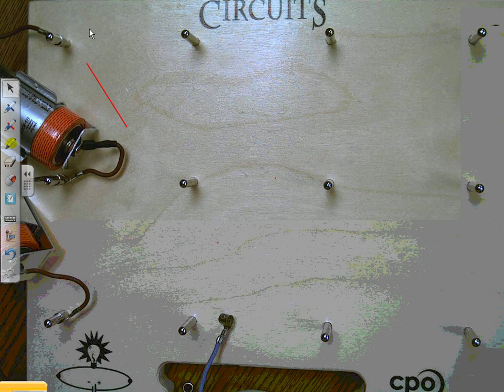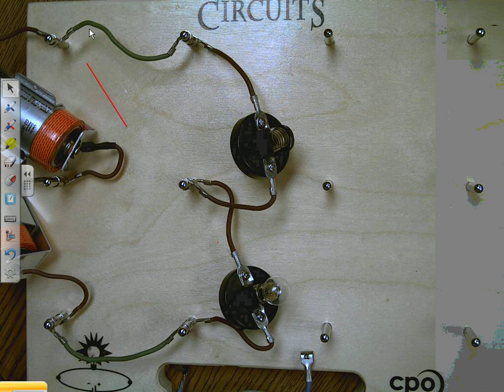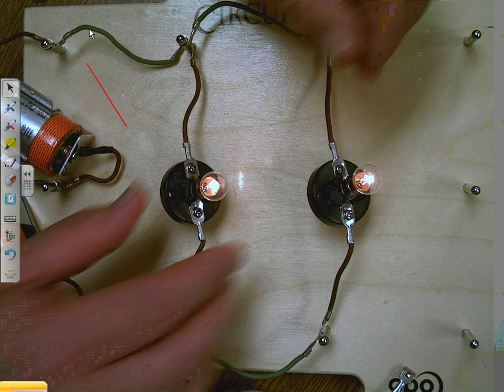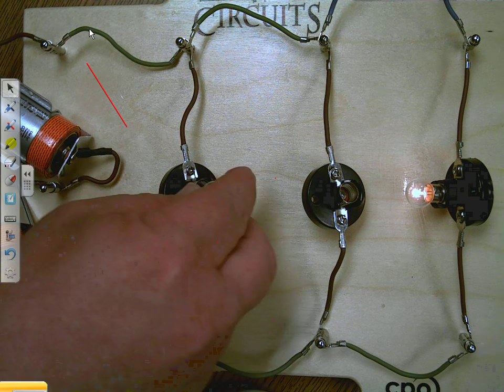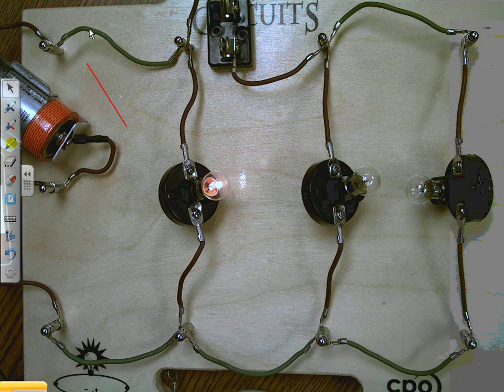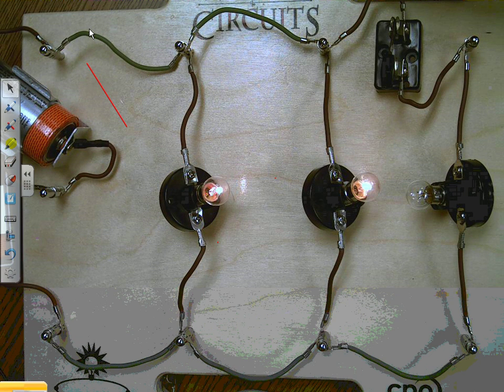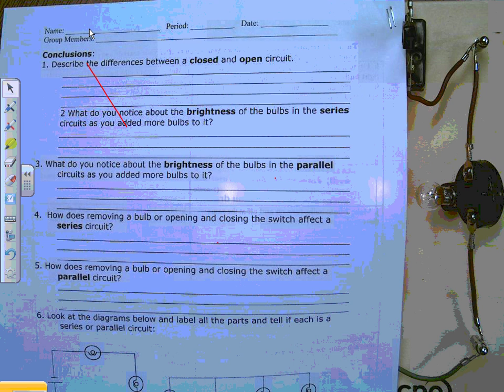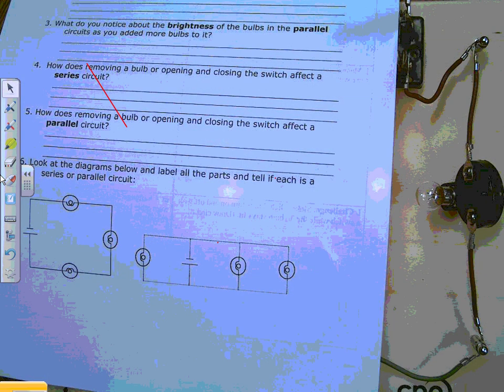electric circuits lab- (2) parallel.wmv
Part 2 of the CPO circuits lab. This one will be showing how to build simple parallel circuits